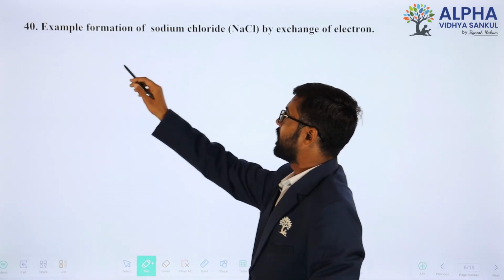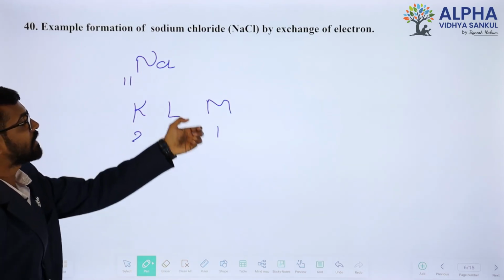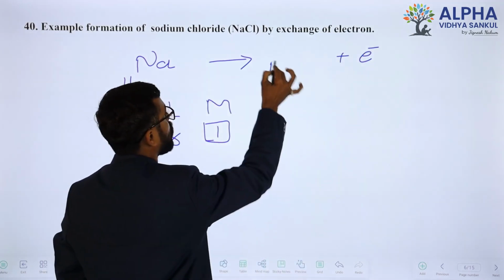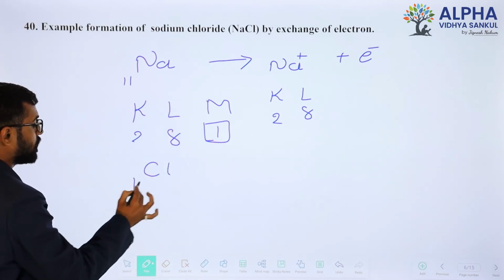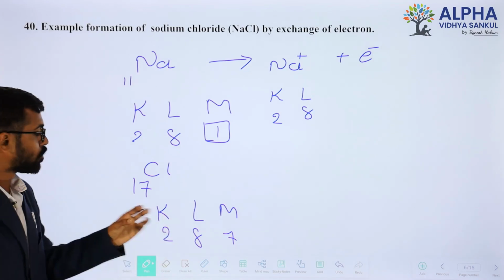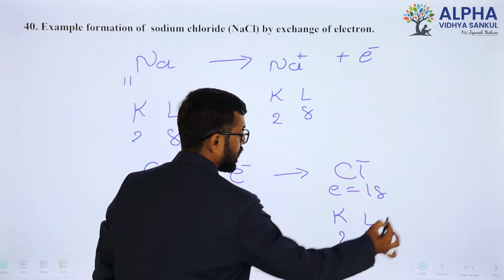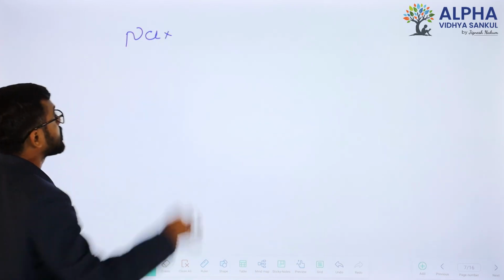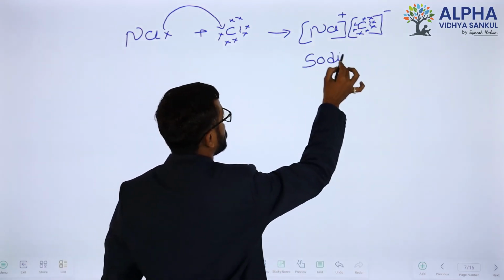Paper 1 |Section C |Que 40 | Science |Std. 10 |EM |Milan Sir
Alpha Vidhya Sankul Mendarda, Sasan Road, Mo No :- 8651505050
Alpha Vidhya Sankul Junagadh, Khalilpur Chowkdi, Mo No :-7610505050